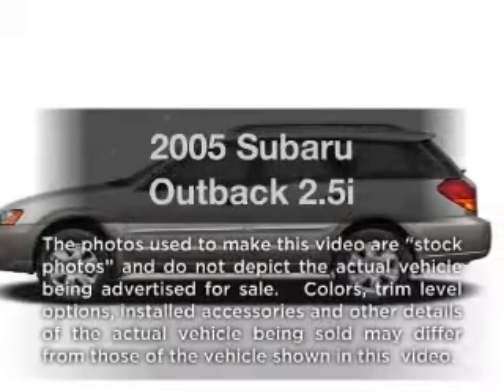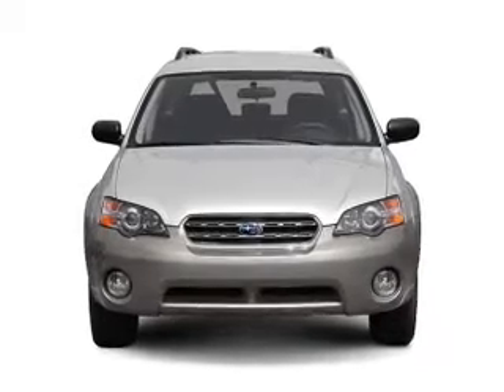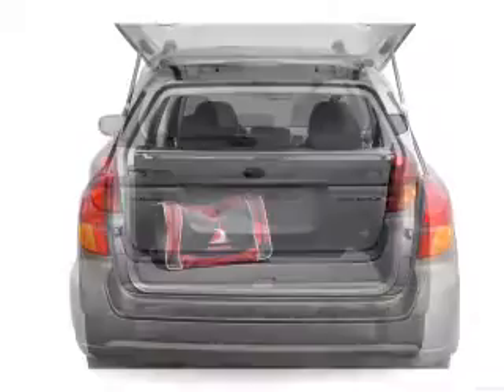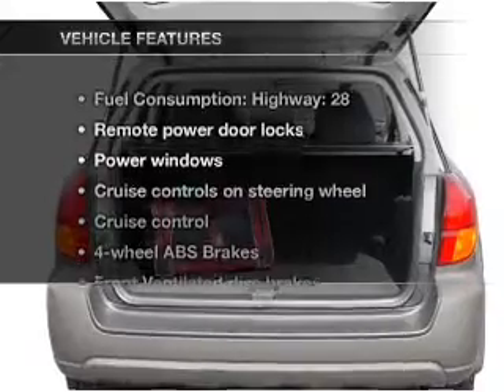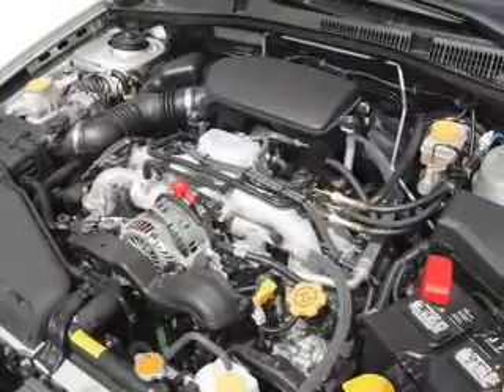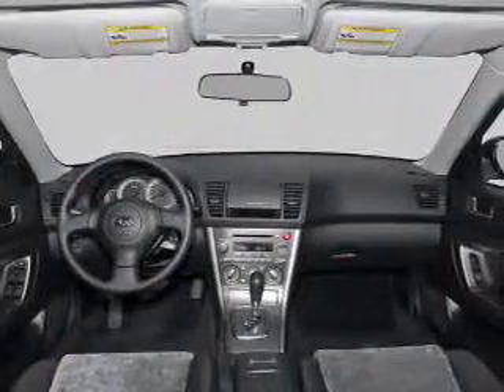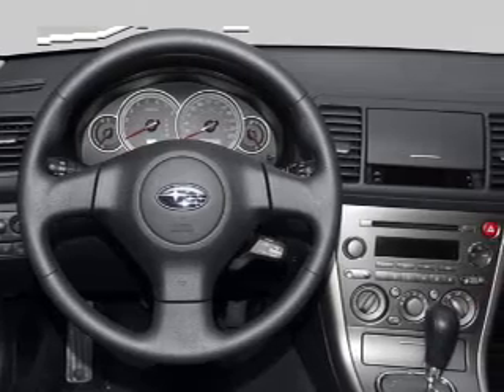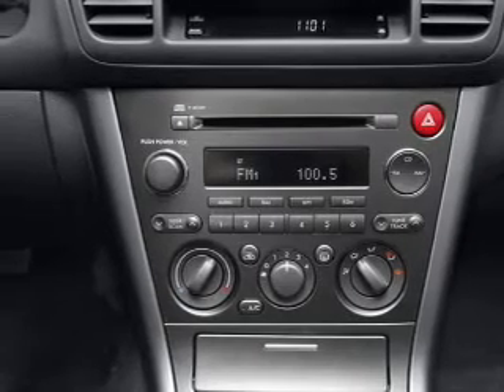2005 Subaru Outback - Kalispell MT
Year: 2005
Make: Subaru
Model: Outback
Trim: 2.5i
Engine: 2.5 liter H4 16 valve
Transmission:
Color: Silver Gray
Mileage: 95628
Address:
2505 Highway 2 East